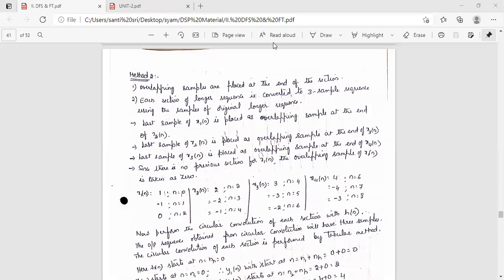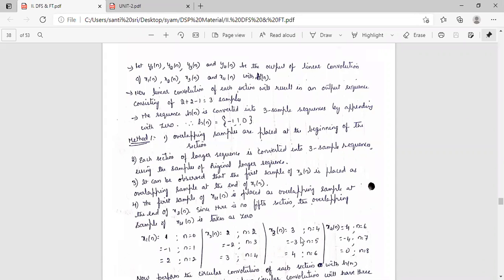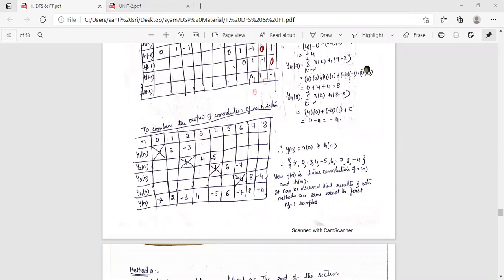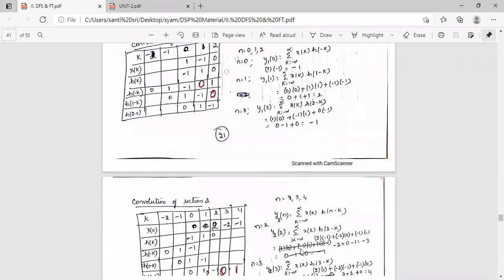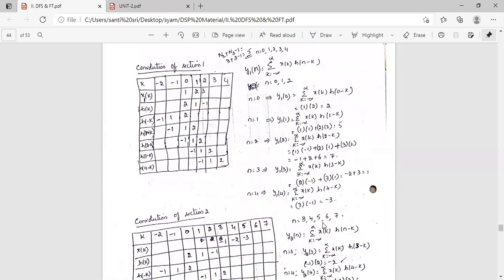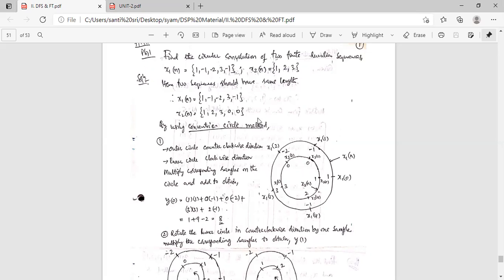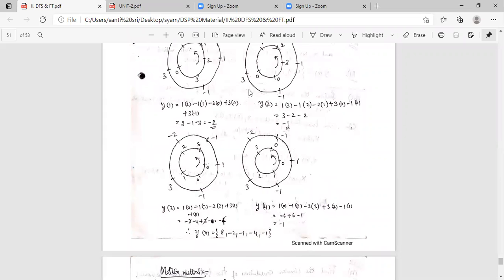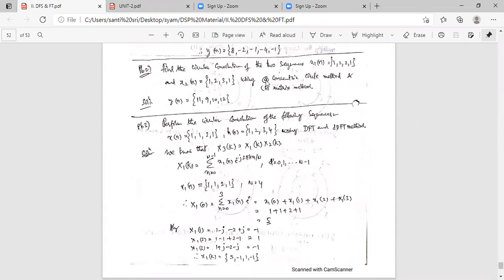ECE 32 DSP Problems on Circular Convolution I Class 14